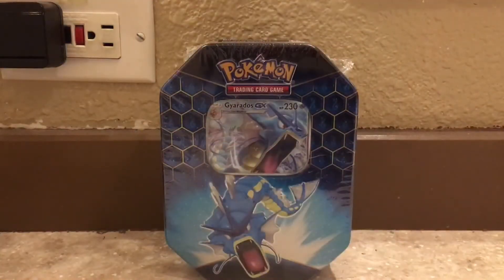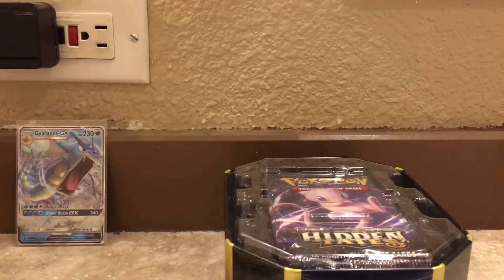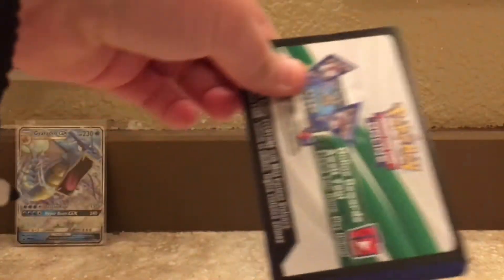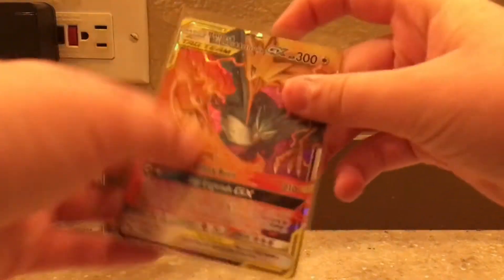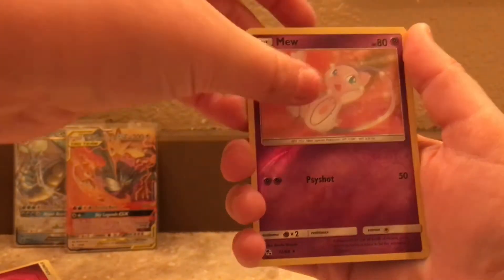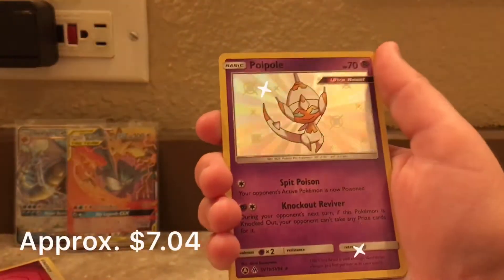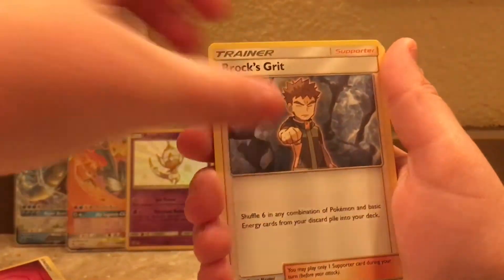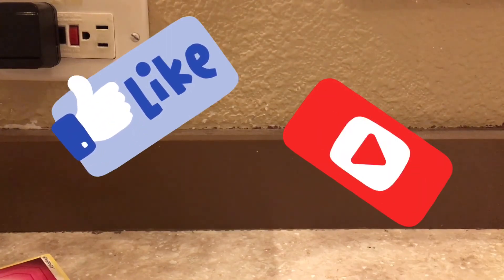Target's Black Friday Tin Deal! Part 2 | Gyarados Tin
In this video, I open a Gyarados tin and get some decent pulls. Tell me what you think of them. See you in my next video!